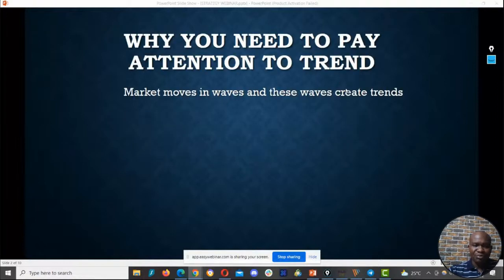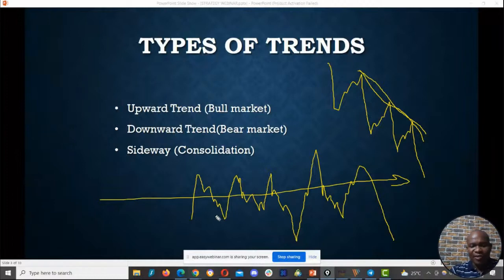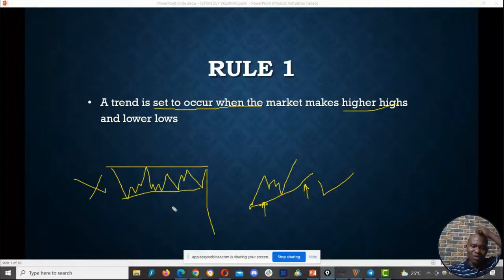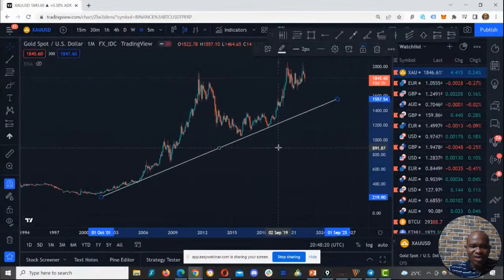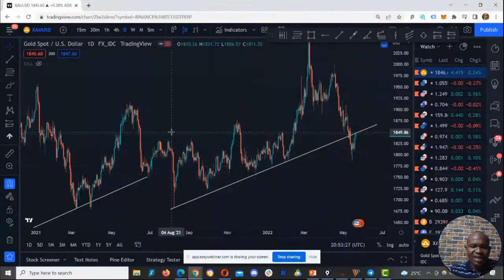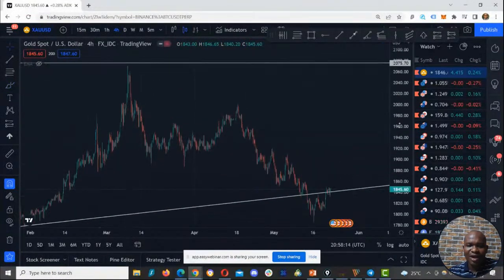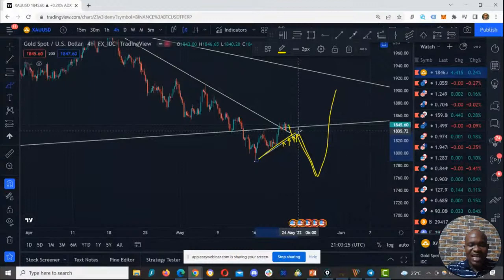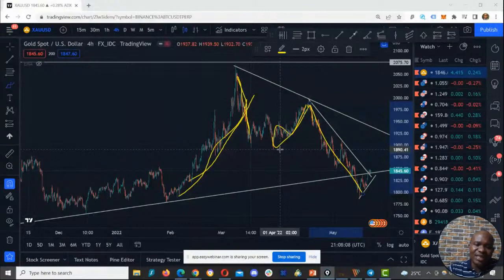How To Draw Trendline Like A Pro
Welcome to Fab Wave Trading Youtube Channel, we trade Crypto and Forex Using Wave Thoery.

forex trading for beginners ng
forex trading for beginners gh
forex trading for beginners full course
forex trading
forex
fx trading
forex trader
forex for
foreign exchange